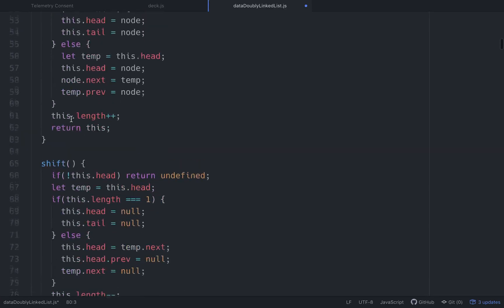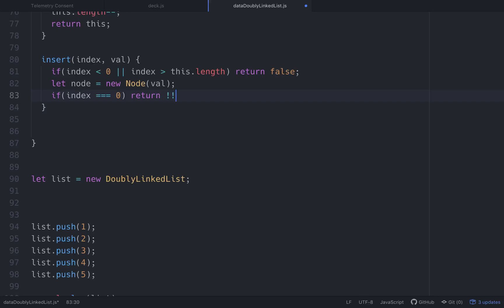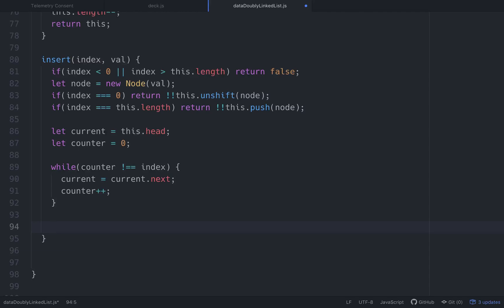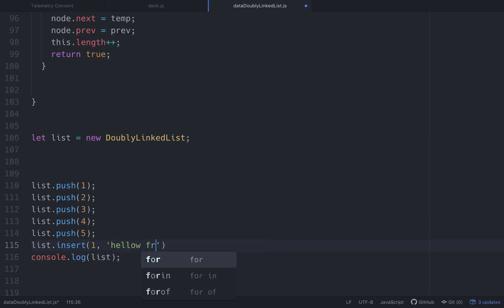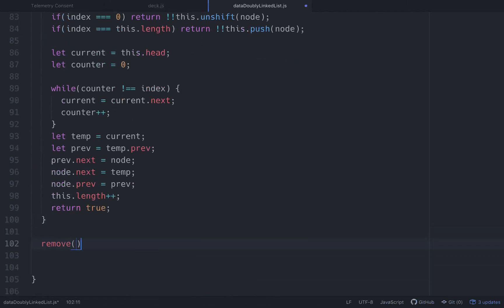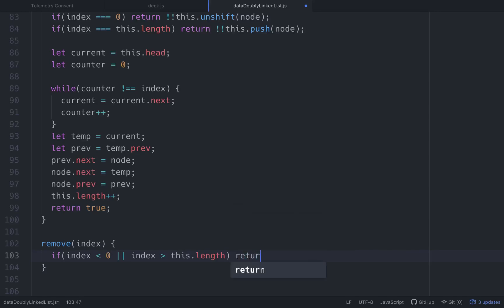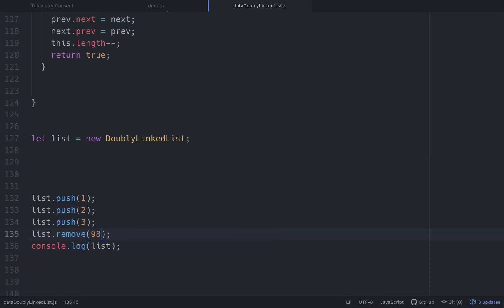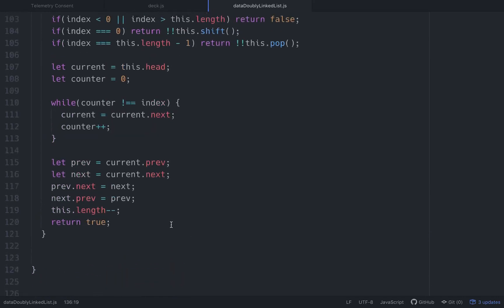Doubly Linked Lists in Javascript - Part 3 (insert, remove)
Ya'll ever listen to Sun Kil Moon?